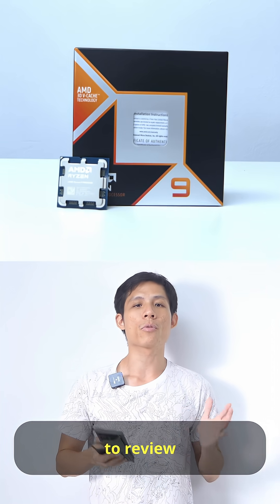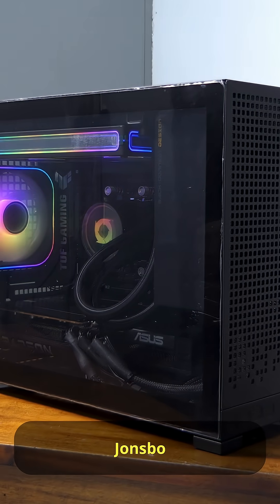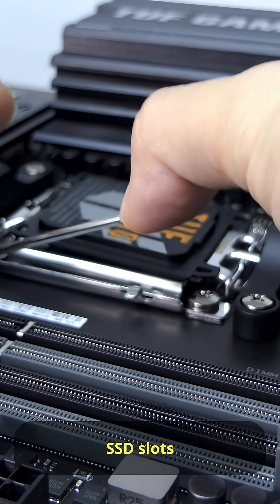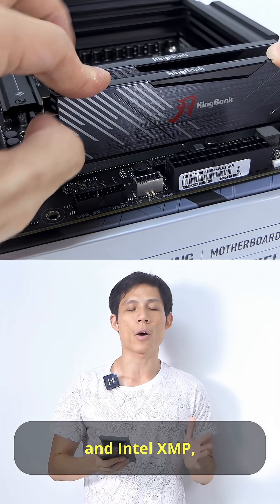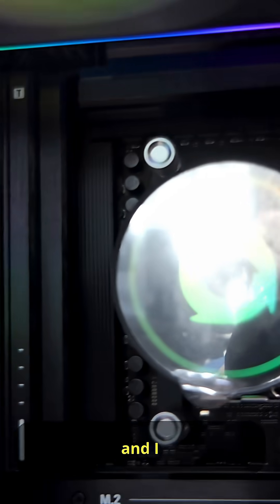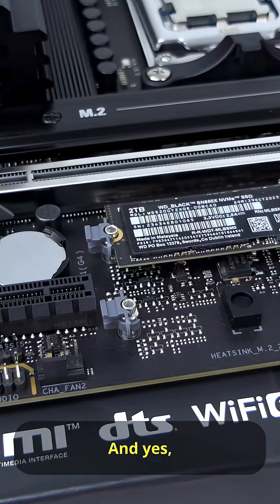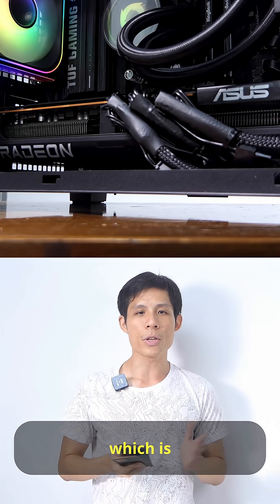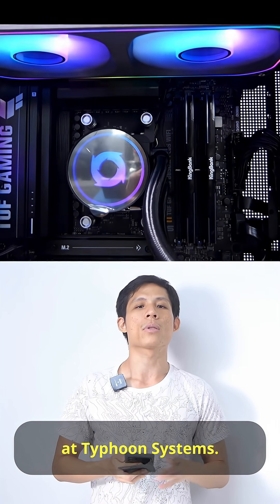Check Out This Mini Gaming Powerhouse!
Would you want a Ryzen 9 9950X3D in this small PC? If you do, watch till the end

**FULL Review of the AMD Ryzen 9 9950X3D**
Is This the MOST POWERFUL CPU Ever? (AMD Ryzen 9 9950X3D)